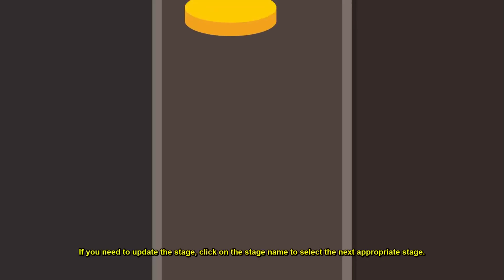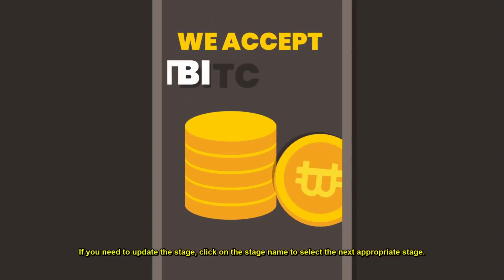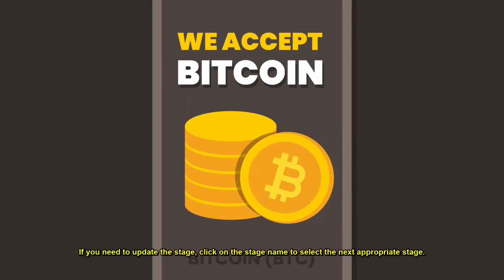How to verify Microsoft Dynamics 365 sales process stages - Beginner Guide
In this beginner-friendly guide, we’ll walk you through the essential steps to verify the sales process stages in Microsoft Dynamics 365. Whether you're new to the platform or looking to enhance your CRM skills, this video will provide you with clear instructions, tips, and best practices to ensure your sales pipeline is optimized for success. Join us as we explore the key features of Dynamics 365 and how to effectively manage your sales processes.